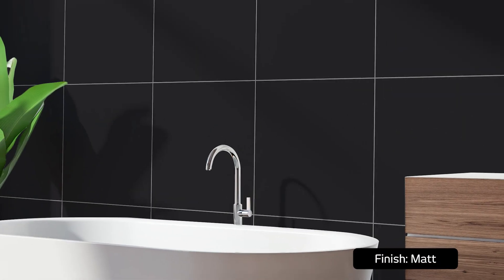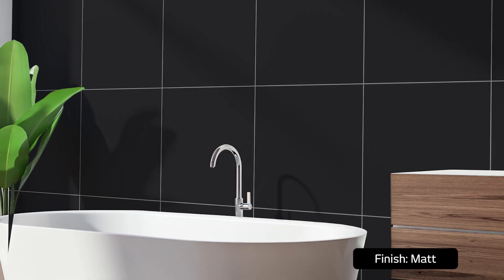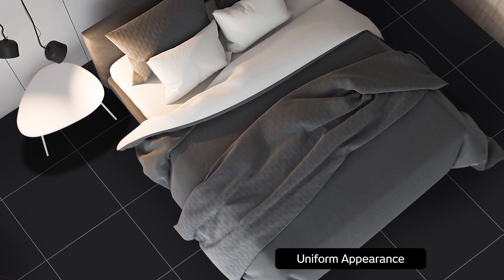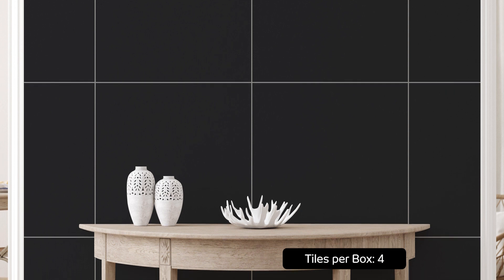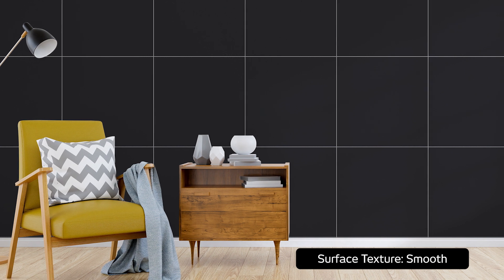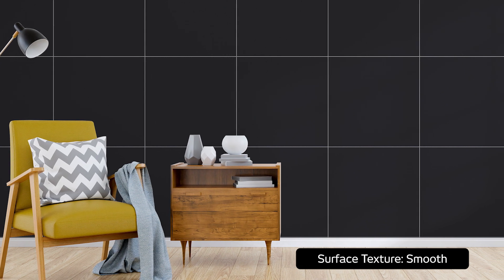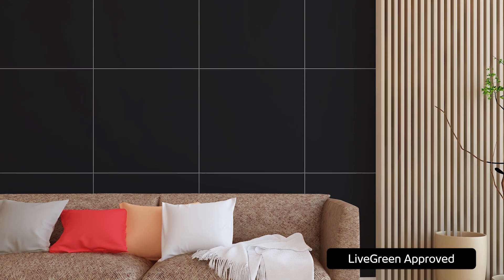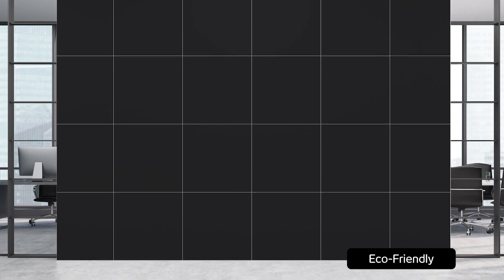Manley Matt Black Rectified Glazed Porcelain Tile 600 x 600mm | Italtile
Introducing Manley Matt Black, a finely crafted matt glazed porcelain tile, born from the artistry and dedication of Spanish tile artisans at EcoCeramic.

The square design of Manley Matt Black, coupled with its consistent color and tone, delivers a seamless and balanced aesthetic for both wall and floor applications. It serves as a versatile canvas, perfectly suited for a diverse range of spaces, from sophisticated living rooms and luxurious bathrooms to sleek and contemporary kitchens, even extending to commercial settings.

Manley Matt Black's production process aligns seamlessly with sustainable practices, earning it the esteemed LiveGreen certification, a mark of its commitment to eco-conscious manufacturing.

You have the opportunity to make a bold design statement with Manley Matt Black, whether as a stand-alone feature or by inviting its contrasting counterpart, Manley Blanco, into the design narrative. This dynamic pairing allows you to create a classic black-and-white color scheme, adding both impact and adaptability to your space.

Manley Matt Black stands as the perfect companion for modern interiors and open-plan living concepts. Discover this exceptional tile online or experience it in person at Italtile, where style harmonizes with sustainability.